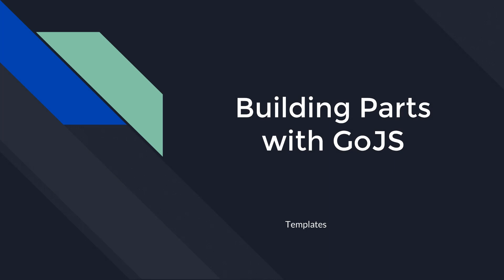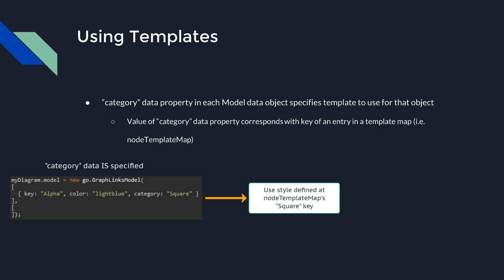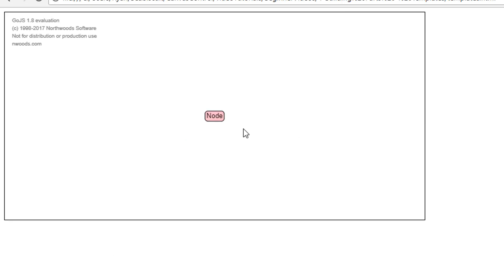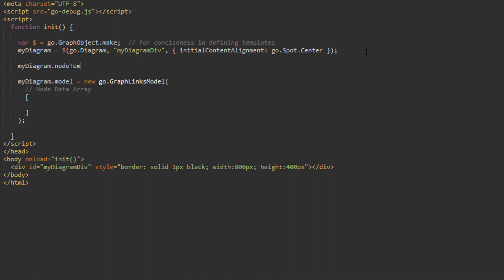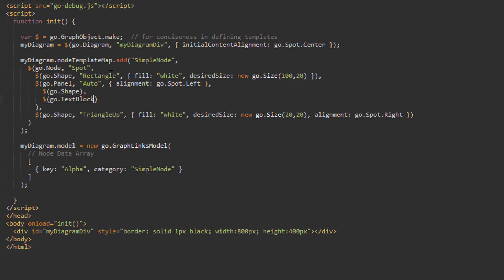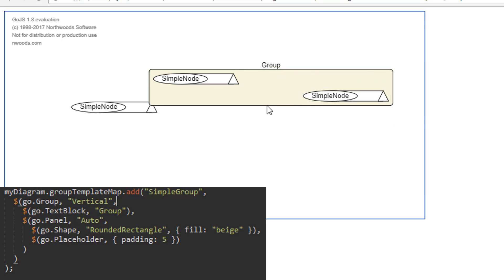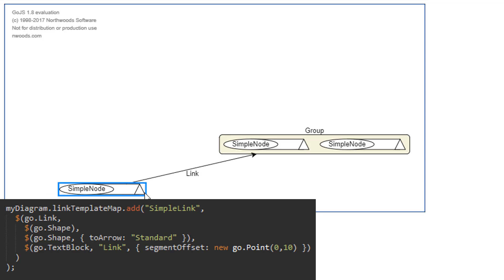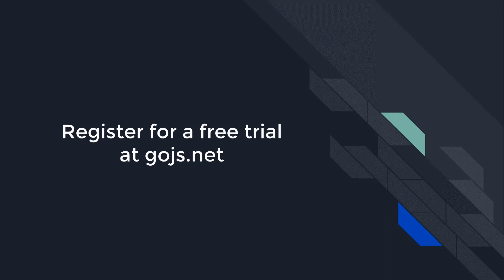Building Parts: Templates | GoJS Beginner Tutorial #4